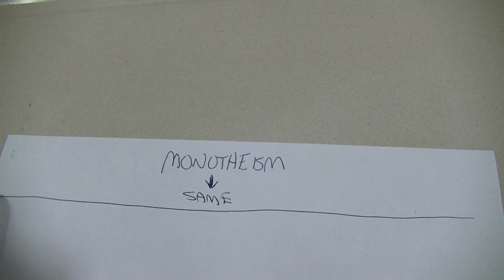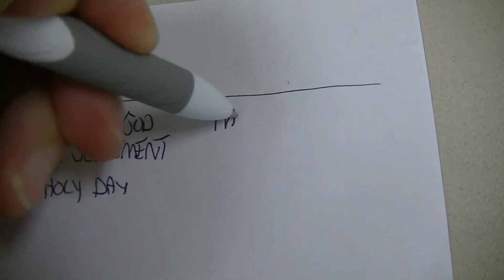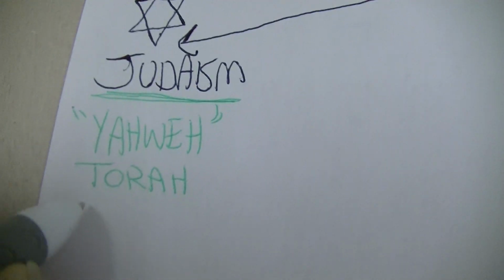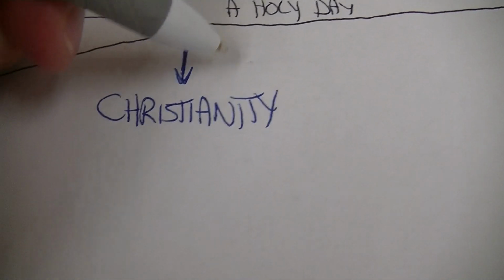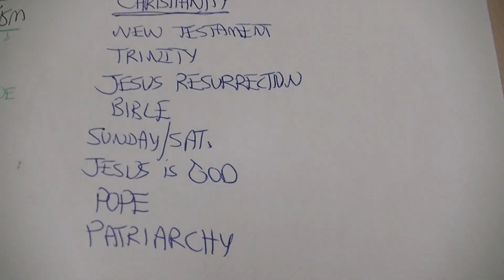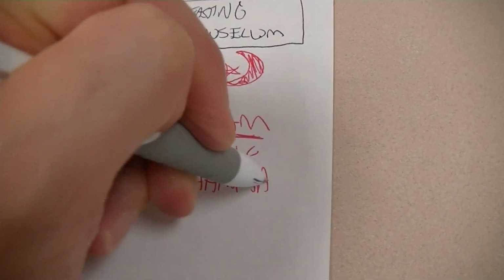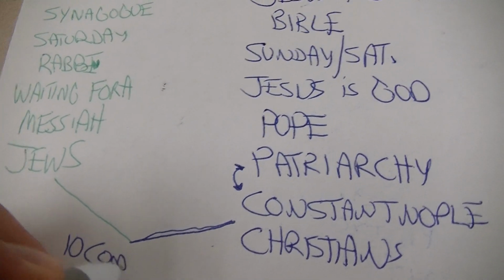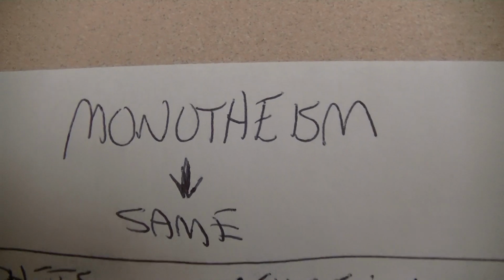MONOTHEISM GRAPHIC ORGANIZER